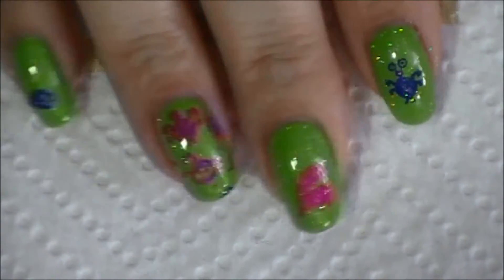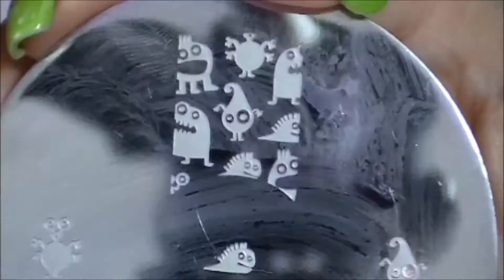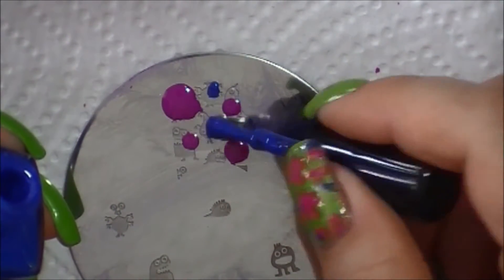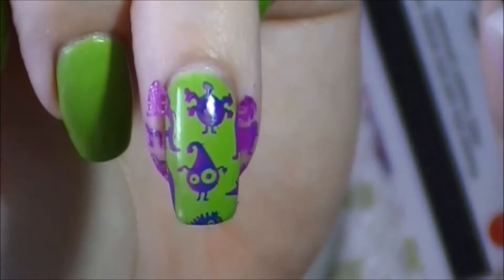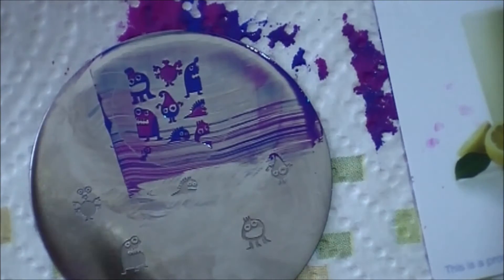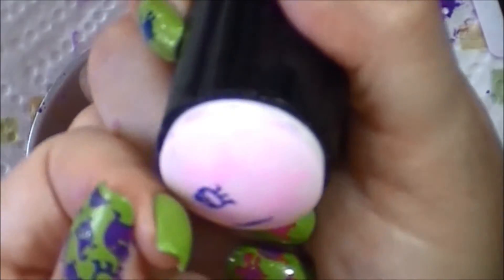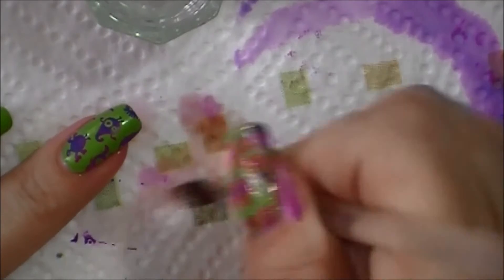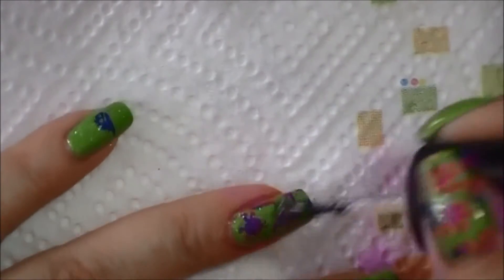Lil Monsters Halloween Nail Stamping Mani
Helllooooo!!!